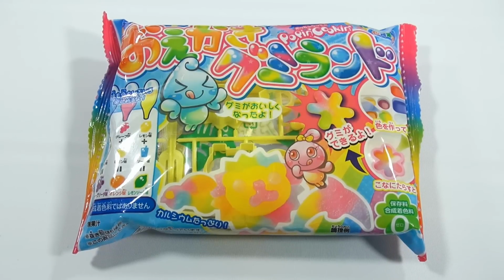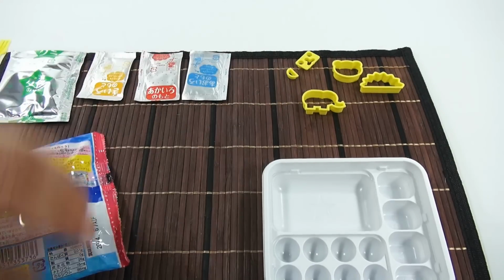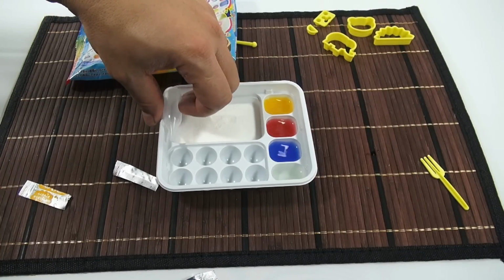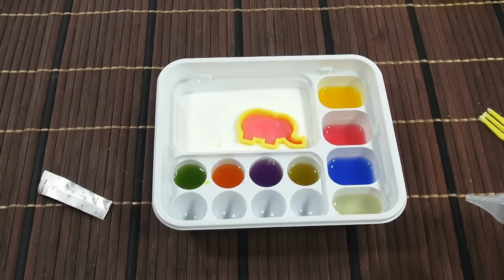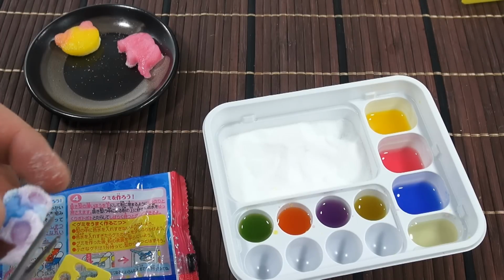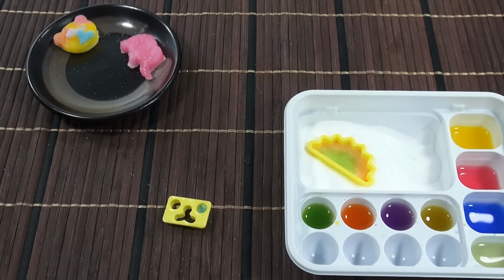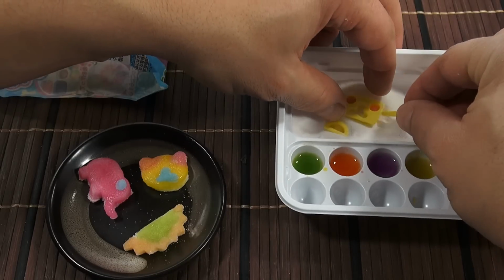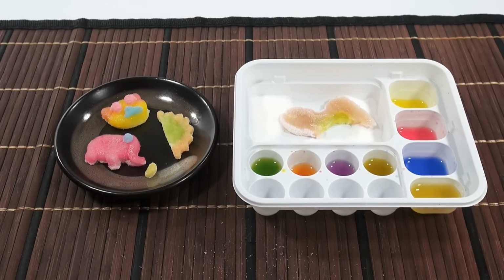Gummy Candy Animals DIY Japanese Kit - Kracie Popin' Cookin'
​​​Check out this Kracie Popin' Cookin' - Japanese Gummy Candy Animals Kit.  It is a rainbow of candy gummies!

Lucky Penny Thoughts: This was the first time I tried a kit like this with all of the different colors.  You can make any colors you want just by mixing the liquid in the different little sections.  It was easy, all you had to do was put the little shape on the white powder section and drop in the colored flavors!

Later!
LPS-Dave

▶ Key Points ◀
0:07 Introduction/Package Overview
0:55 Package Contents
1:45 Cutting Out Shape Molds & Tools
2:58 Instructions
4:30 Adding Powder To Tray (Green Bag)
4:52 Filling Chambers With Water
5:43 Adding Yellow Color
5:58 Adding Red Coloring
6:09 Adding Blue Color
6:34 Stirring Colors
7:22 Mixing Colors (Making Green)
8:33 Mixing Colors (Making Orange)
8:54 Mixing Colors (Making Purple)
9:26 Mixing Colors (Random Color)
9:51 Pressing Molds Into Powder Mix
10:16 Coloring Elephant Shape
10:54 Making Kitty Shape
11:34 Face Shape
12:20 Removing & Trimming Shapes
14:55 Decorating Kitty Shape
16:47 Making Elephant Eye Shapes
17:56 Making Starburst Shape
19:20 Adding Elephant Eye
23:25 Making Another Cat Shape
24:34 Time To Eat Them
25:24 Final Thoughts